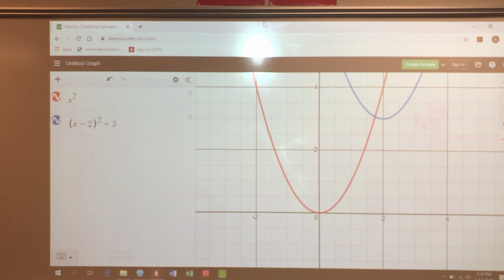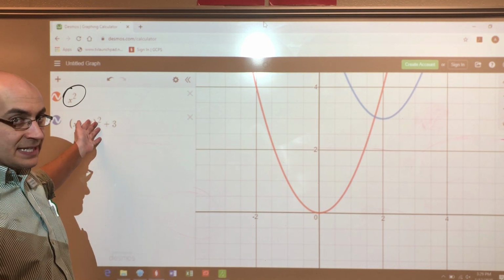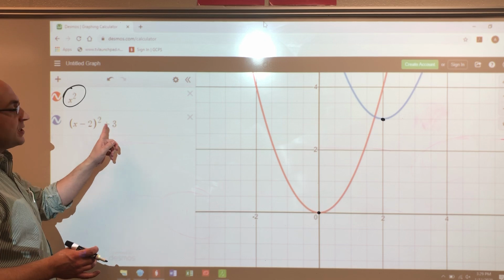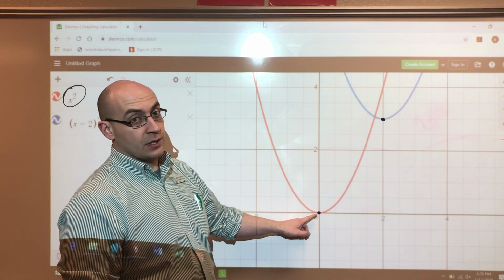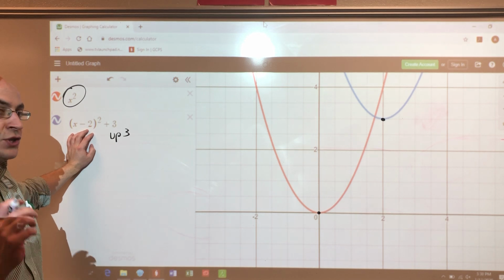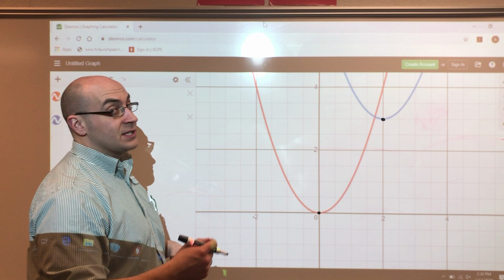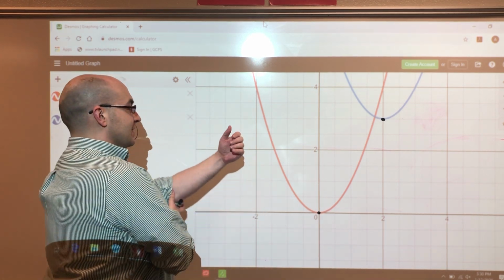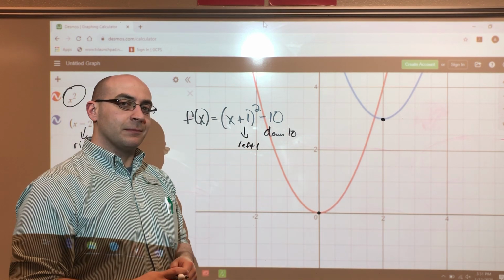Video_VH02 Vertical and Horizontal Shifts Part 2